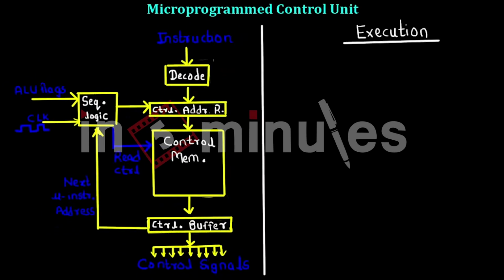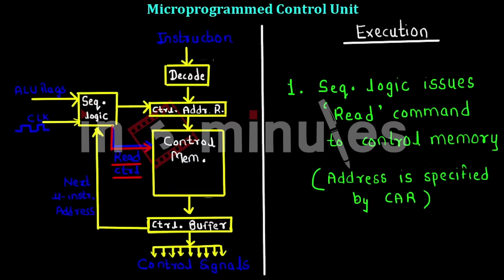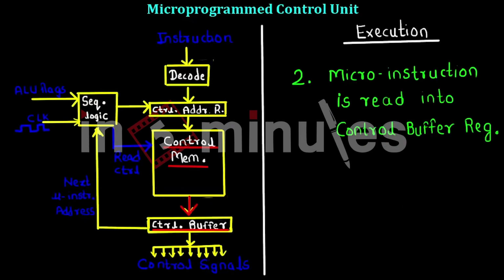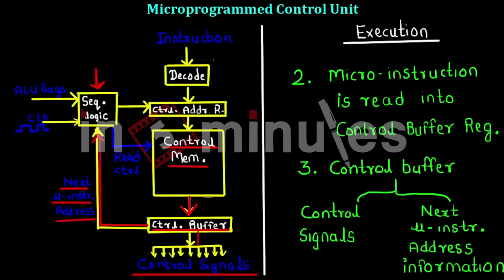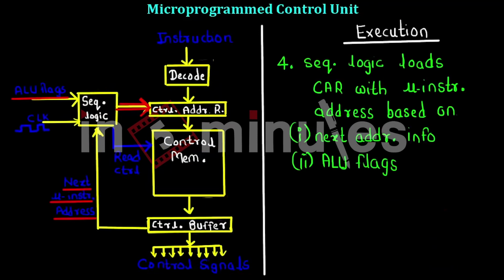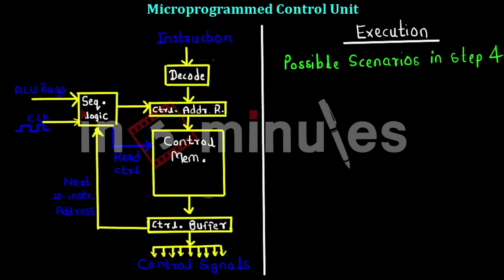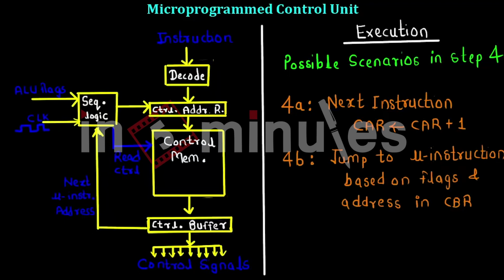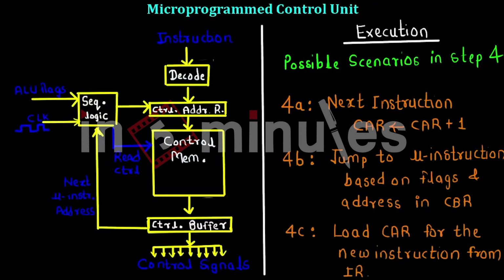Module3_Vid_19_Memory Organization_Execution of Instruction in Micro programmed control unit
Module Name - Execution of Instruction in Micro programmed control unit

This video explains about the Execution of Instruction in Micro programmed control unit